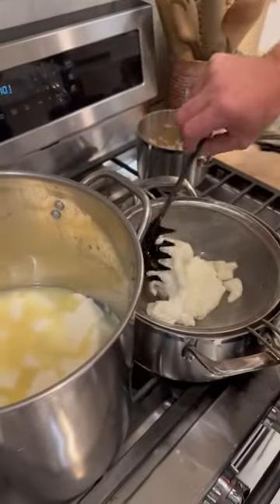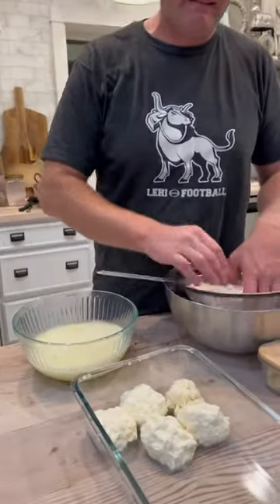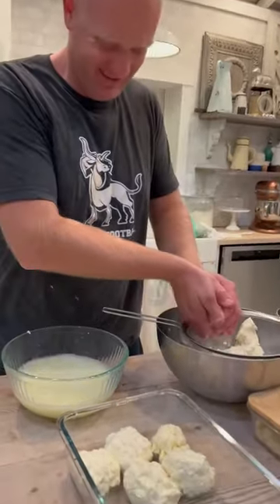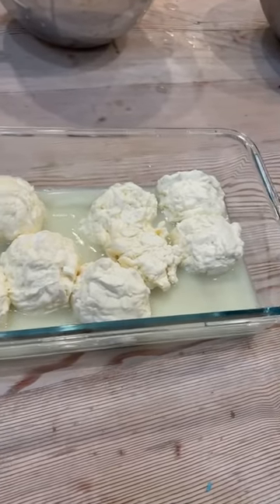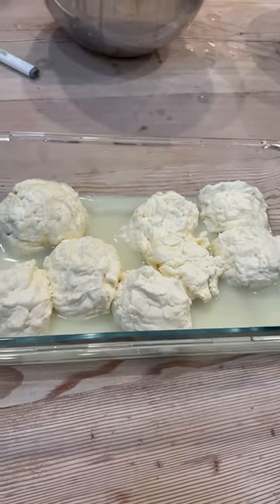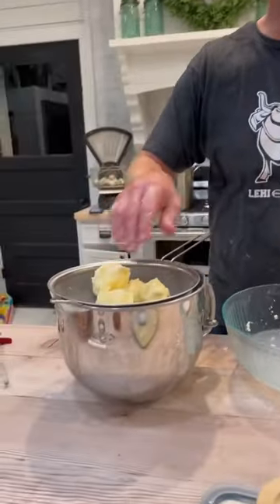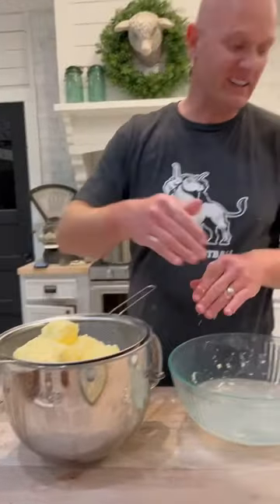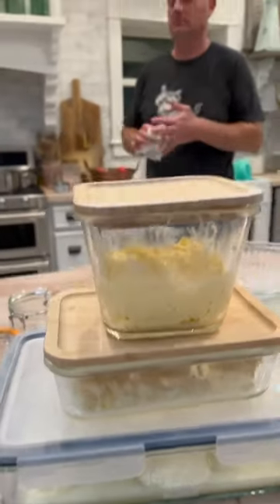Zeb makes cheese and butter with milk from our family dairy cow - homesteading